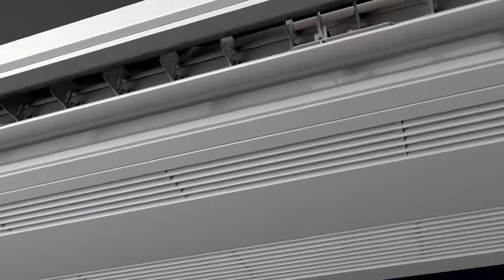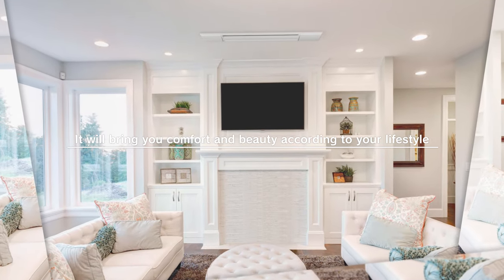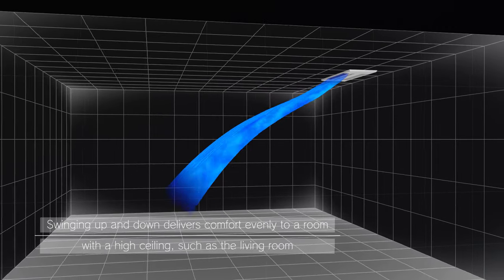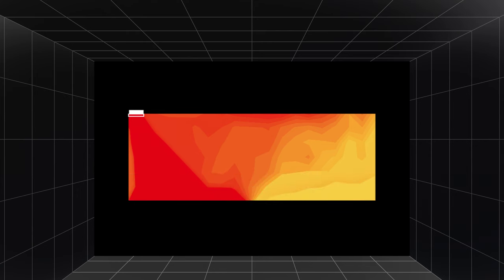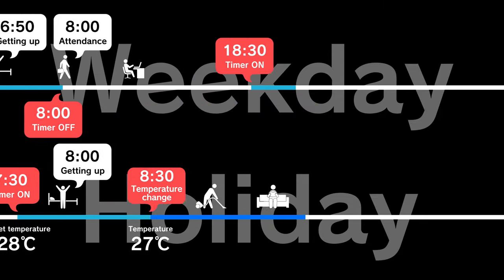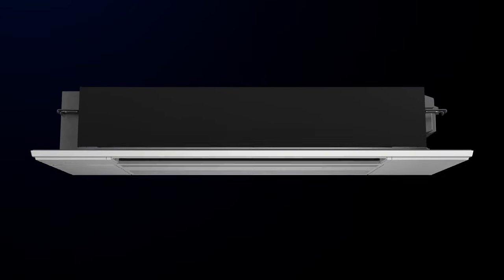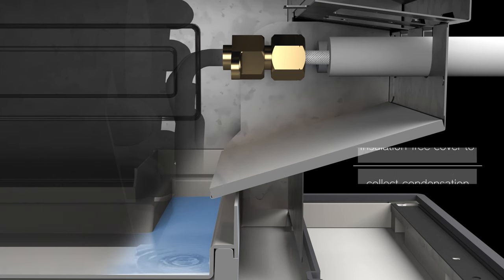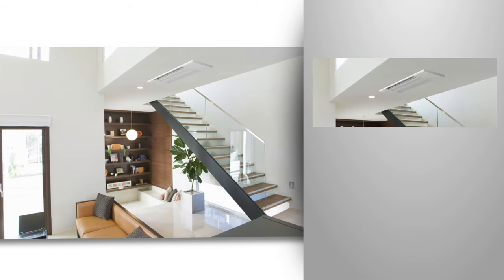Mitsubishi Electric One-way Ceiling Cassette - MLZ series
The MLZ series from Mitsubishi Electric has arrived.
With a sleek, streamlined design and futuristic form factor that gracefully compliments room interiors, the MLZ series is a ceiling-cassette type air conditioning unit defined by cutting-edge design and performance.